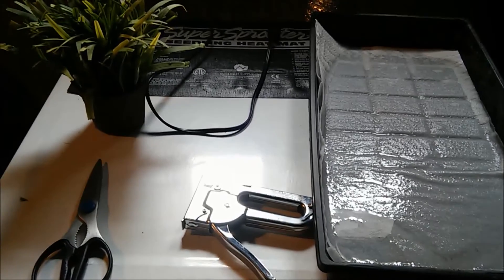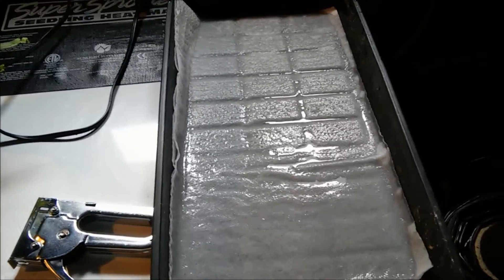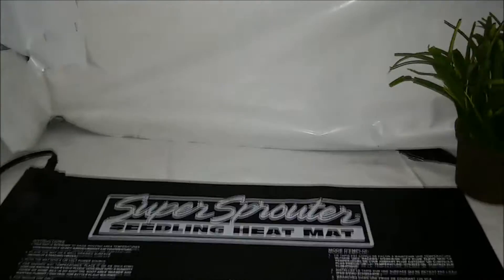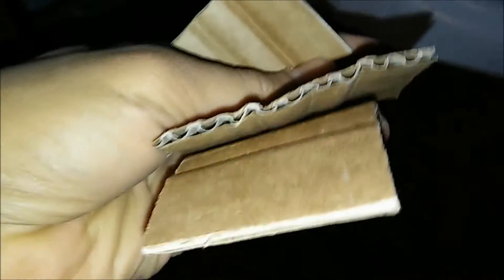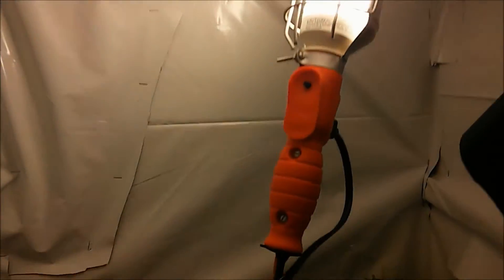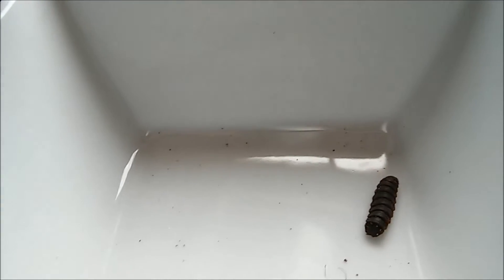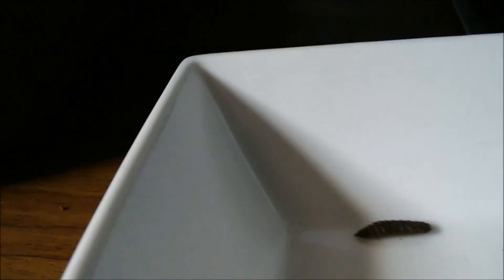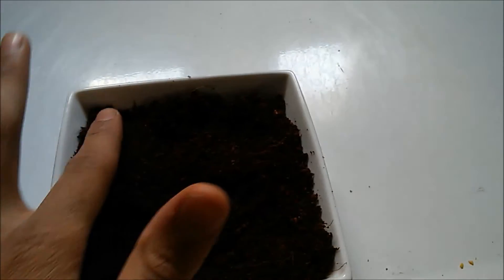Urban Vermiculture- Black Soldier Fly Breeding project pt2 Hermetia illucens!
Setting up our First Breeding Habitat! Wish me Luck